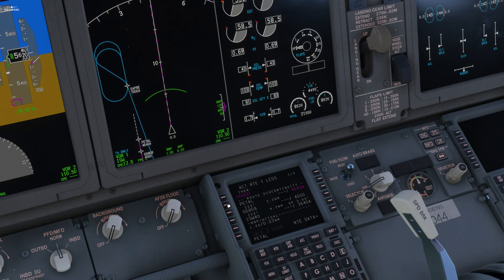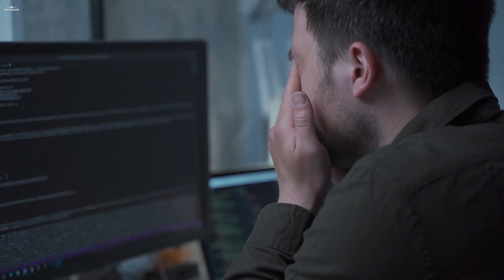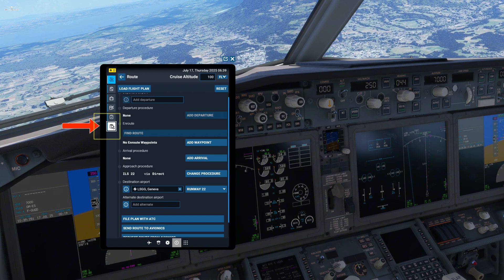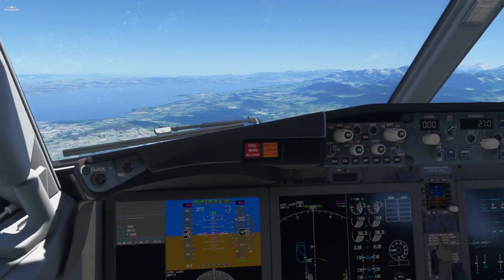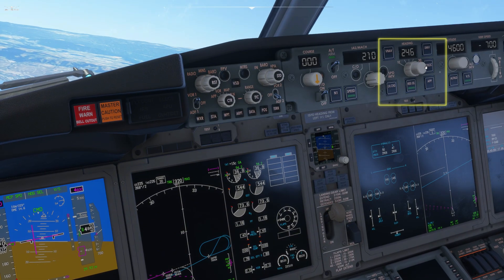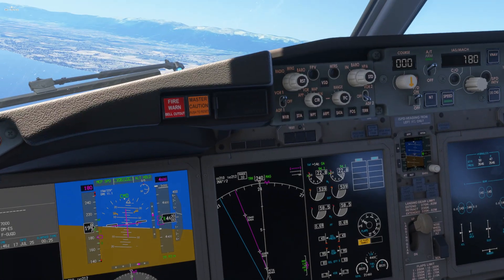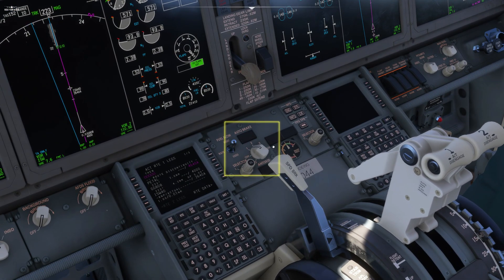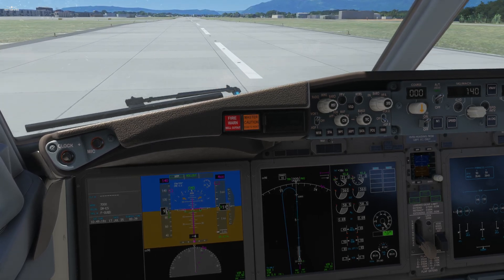[MSFS 2024] This 737 MAX can land by itself, and here is how to do it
Ever wonder how to land a 737 MAX while sipping coffee . Well that's possible if you follow the instructions of this tutorial.
Legend said even your grandma could do it.

Timecode
0:00 Intro
1:24 Back Course
2:26 ILS Frequency and target altitude
4:00 Turn to base
4:37 Turn to Final
5:02 Localizer and Glideslope catch
6:19 Setting up the plane for landing
7:48 Short Final and Touchdown
8:15 Outro